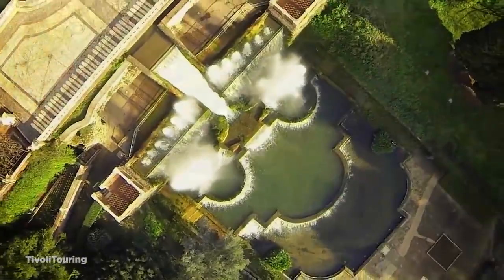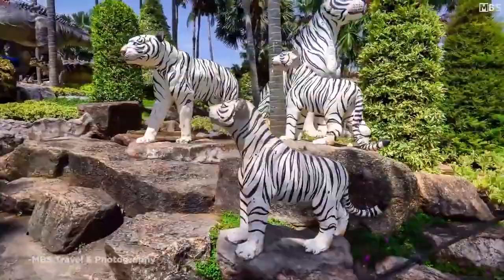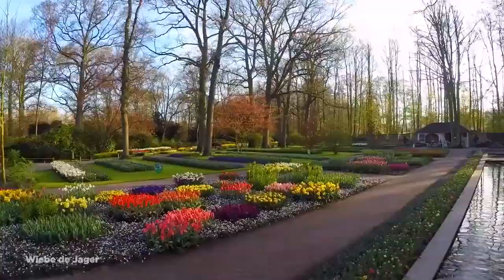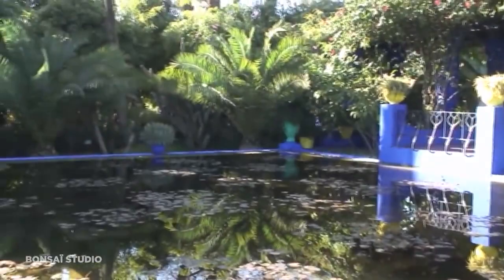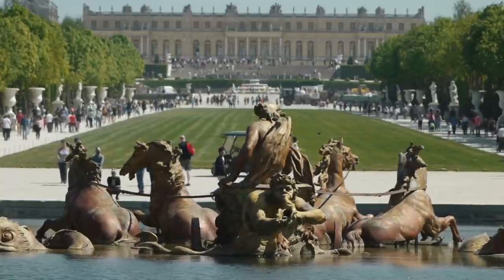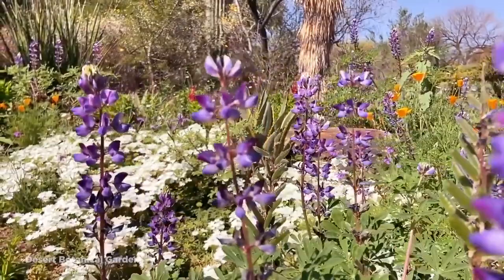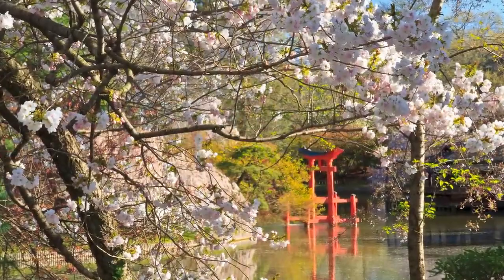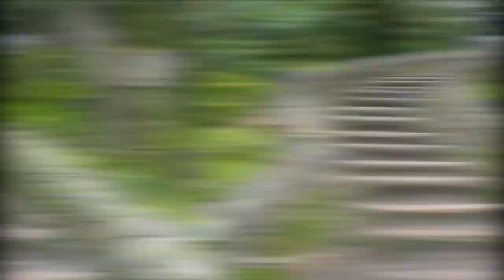WORLD&apos;S BEAUTIFUL GARDENS.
Lets go around 15 most beautiful gardens in the world.